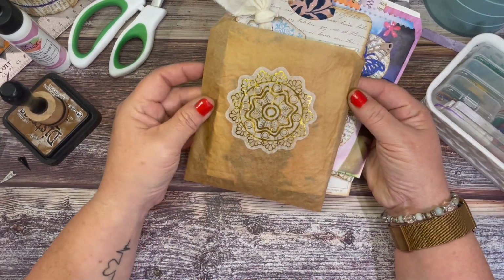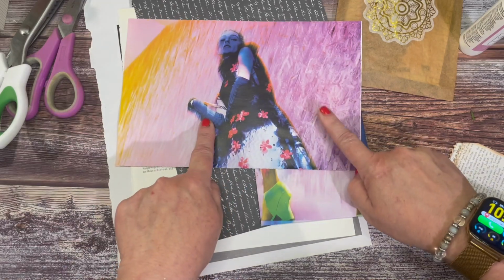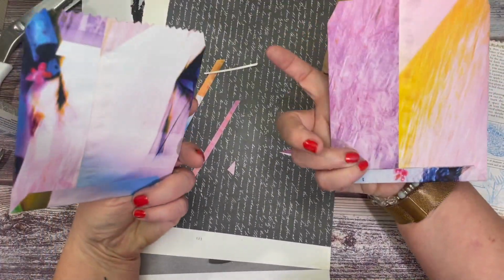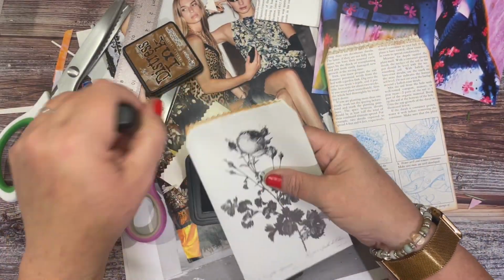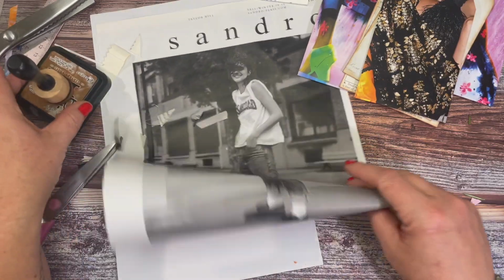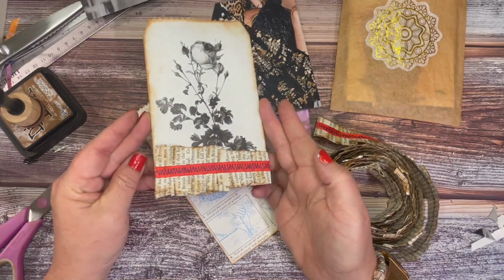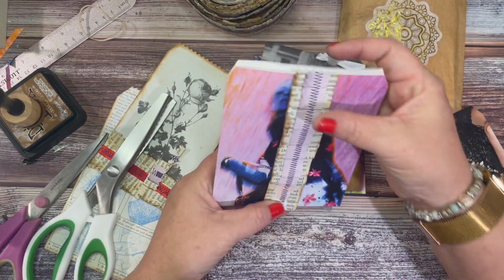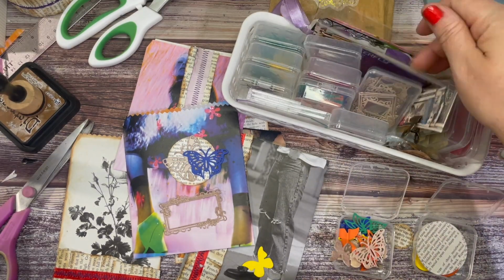7 Easy Handmade Gift Bags from Scrap Paper ✂️ DIY Gift Wrap Ideas on a Budget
Paper ribbon ruffles tutorial:
Vintage Paper Ruffle Ribbon - From Book Pages and Scrap Strips

Got paper scraps, leftover wrapping paper, or old magazines lying around? Don’t toss them—turn them into beautiful handmade gift bags! 🎁✨

In this video, I’ll show you 7 creative, easy-to-make gift bag ideas using any kind of scrap paper or recyclable material. These DIY bags are perfect for small gifts, party favors, holidays, or just leveling up your handmade gifting game—without spending a dime.

🌟 You’ll learn how to make gift bags from:

Scrapbook paper
Book pages
Wrapping paper scraps
Paper lunch bags
Envelopes
Old maps or sheet music
Cereal or food boxes turned inside out!
These are quick, fun, beginner-friendly paper crafts that turn your trash into treasure—and give your gifts that thoughtful, handmade touch. Plus, they’re eco-friendly and totally customizable!

🧵 No fancy tools needed—just paper, glue or tape, scissors, and string or ribbon.

✅ Budget-friendly
✅ Scrap-busting
✅ Great for holidays, birthdays, and handmade markets

Drop a comment and tell me which gift bag idea you’re trying first—or tag me if you post your creations!

Why Just Buy ONE?!
Get more patterns and save more.